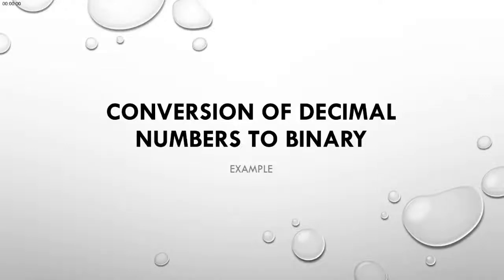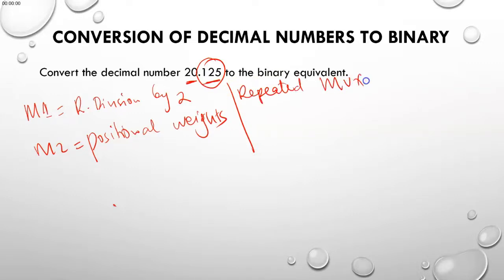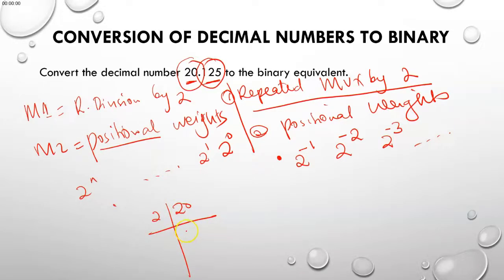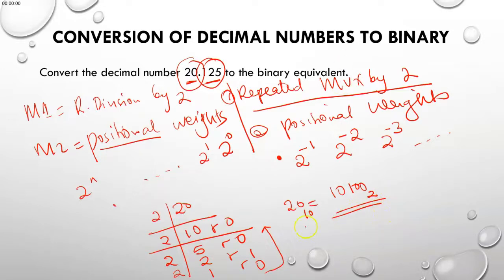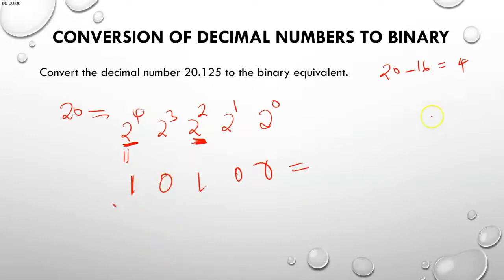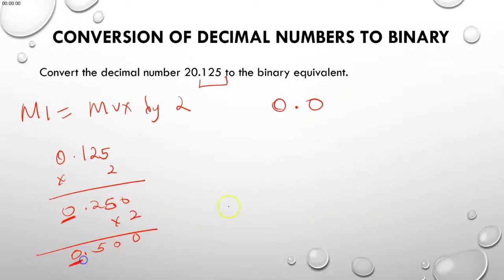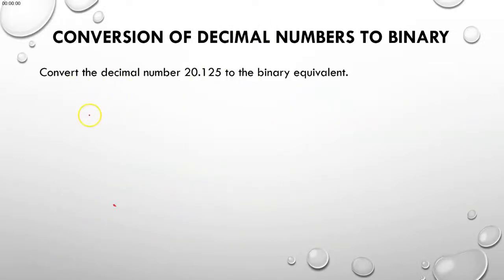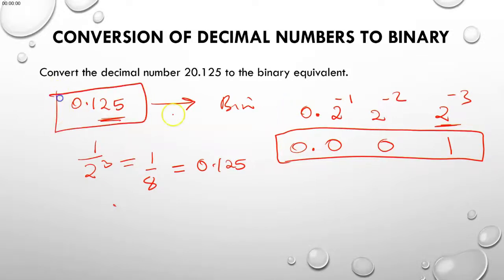4 Conversion of decimal numbers to binary example